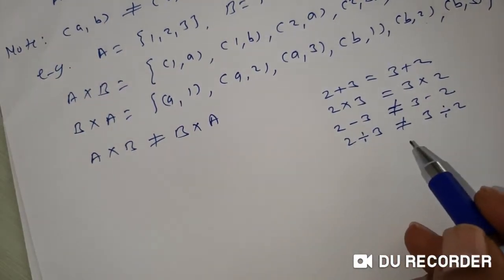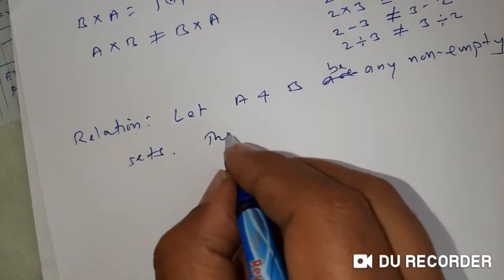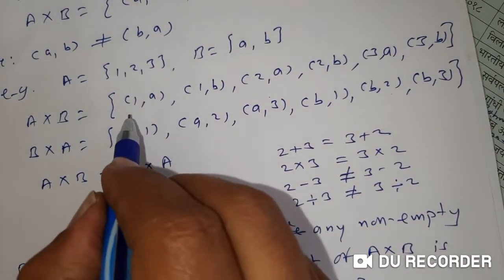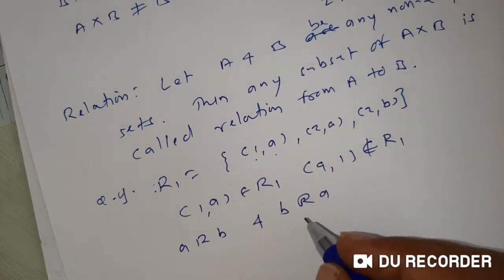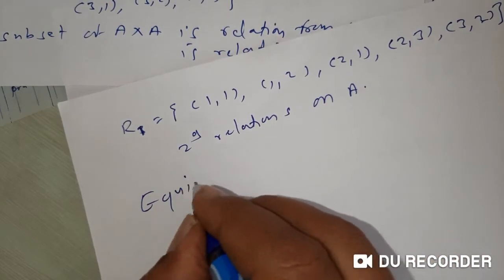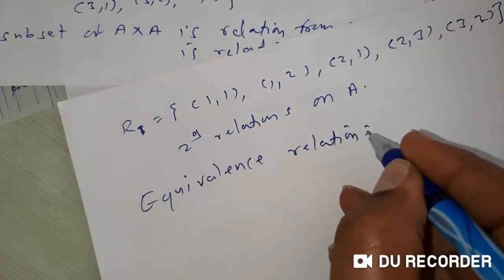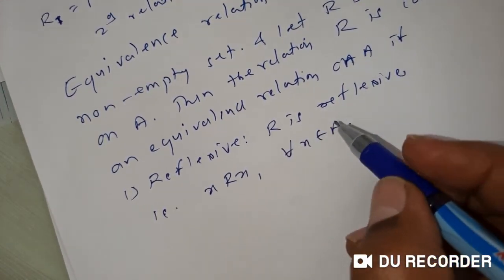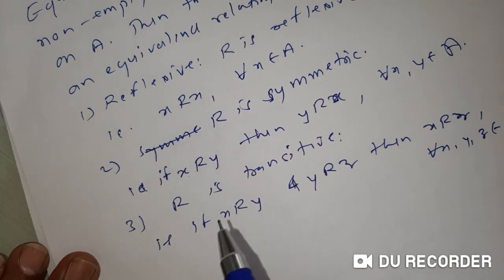2.F.Y.B.Sc.(Paper-I, Algebra, Sem.-I) Sets and Relations -2 Dr. B.D. Gavhane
Relation and equivalence relation- definitions